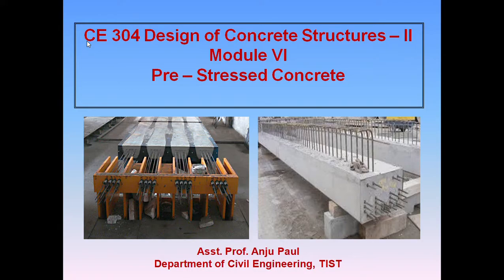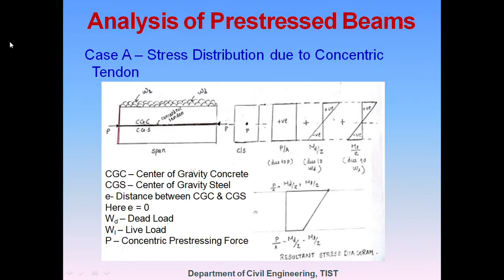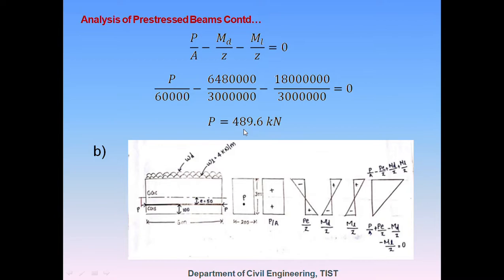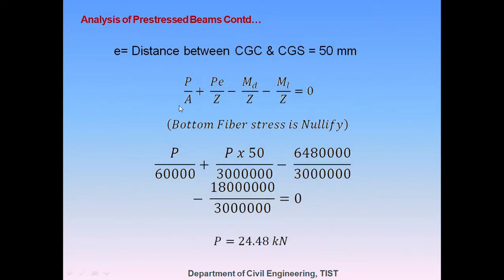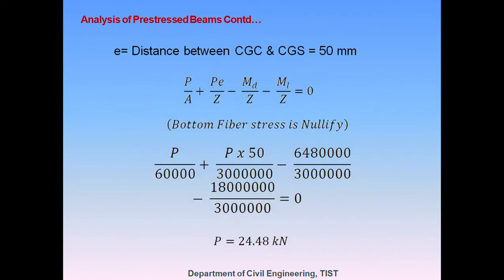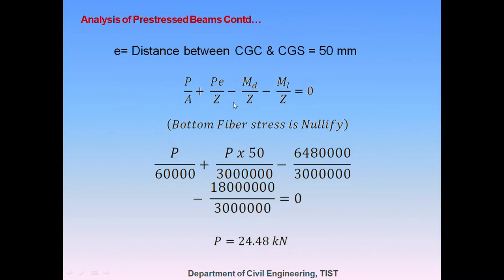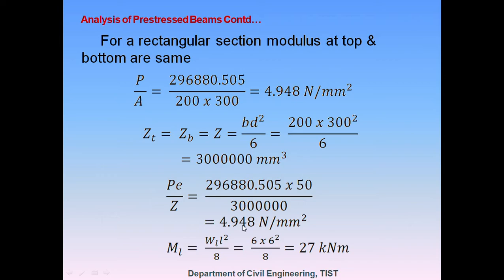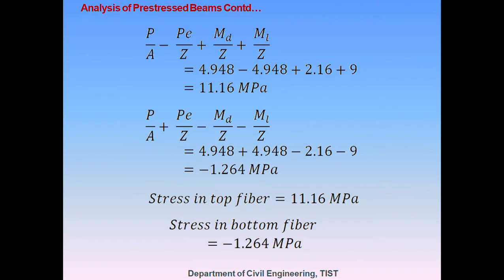CE 304 DCS II Module 6 Part 2 Analysis of Prestressed Beam